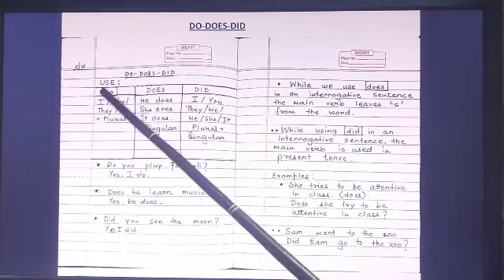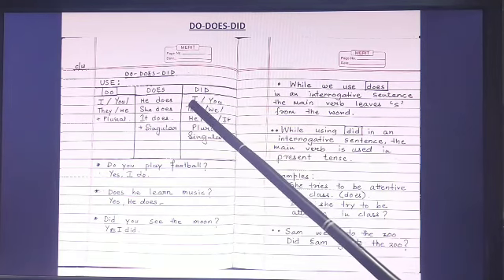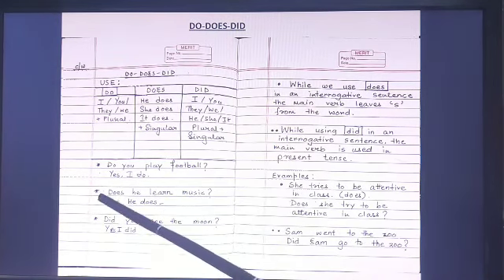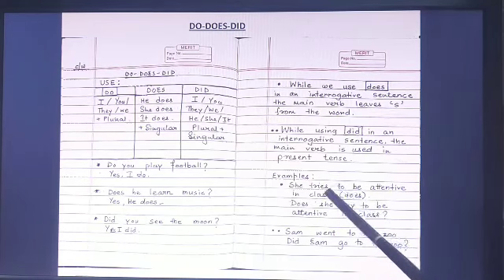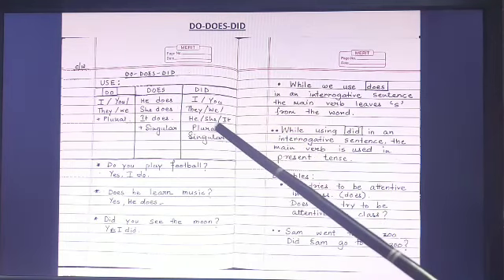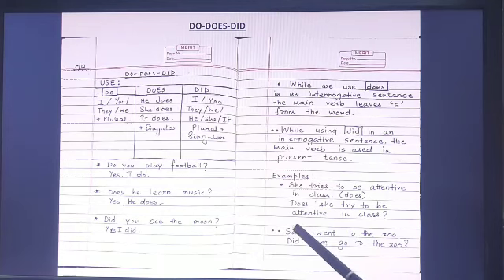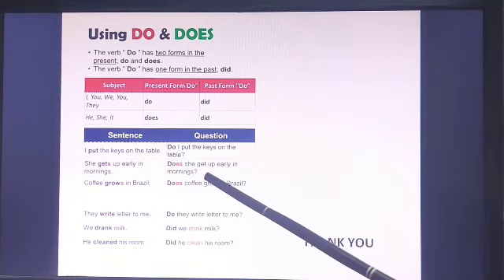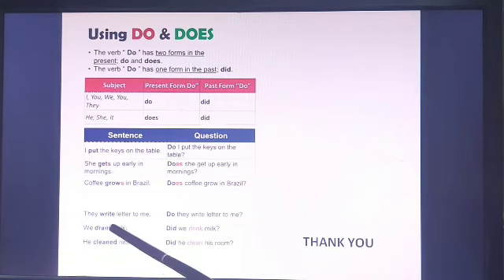STD IV, ENGLISH LANGUAGE, REVISION, PART 31